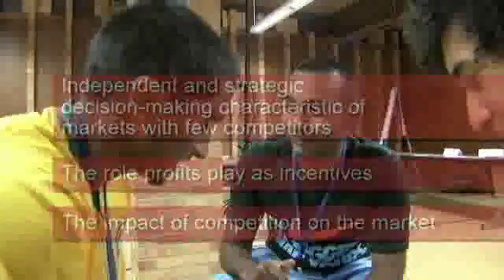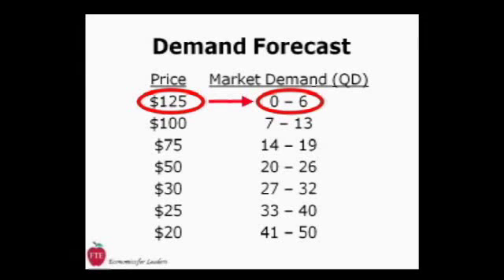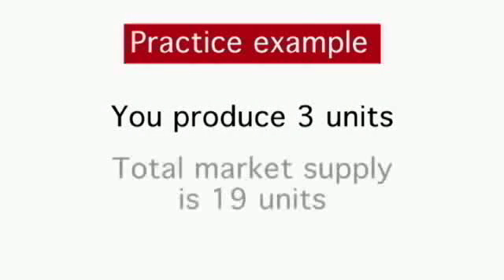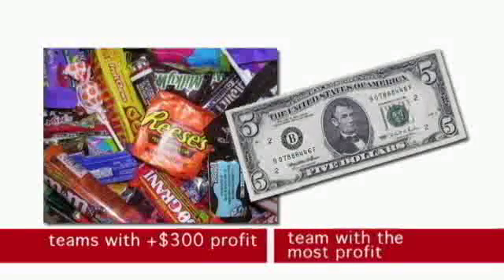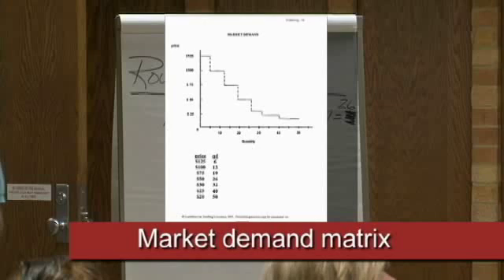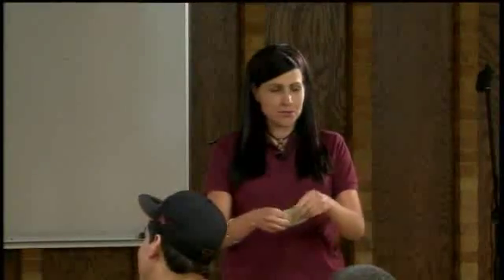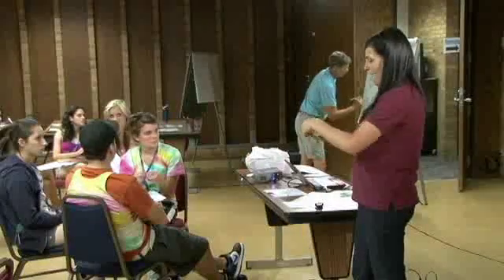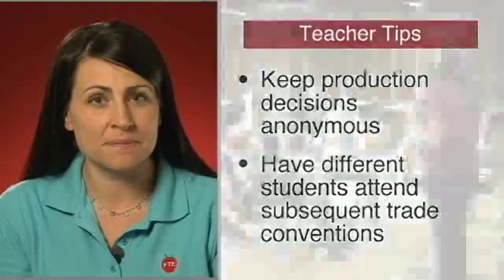Cartels and Competition